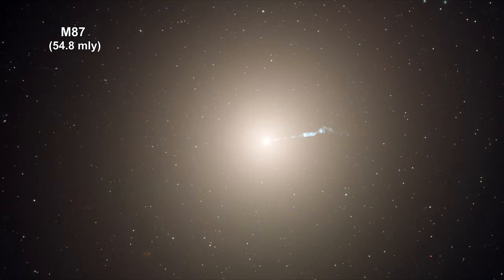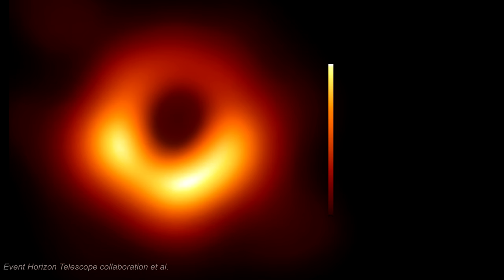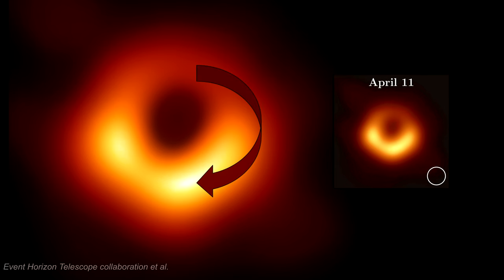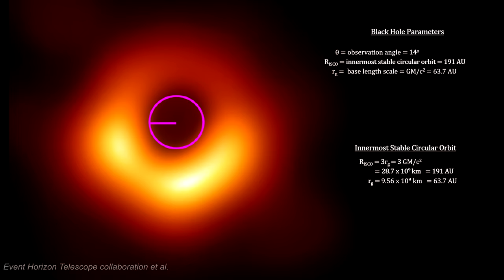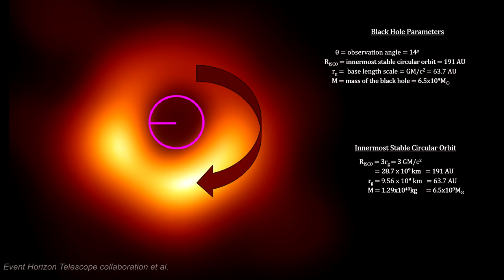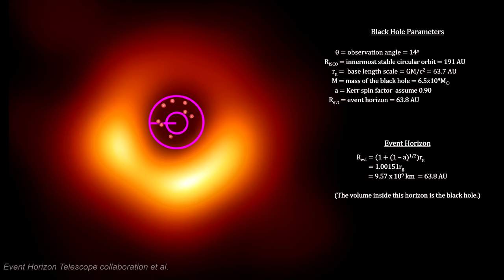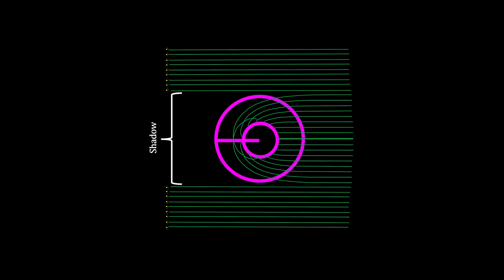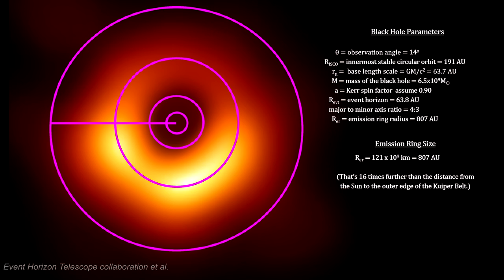Classroom Aid - First Ever Black Hole Image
In 2019, the Event Horizon Telescope (EHT for short) team released an image of the supermassive black hole at the center of M87 that created and powers the M87 Jets. It illustrates many of the features of a black hole discussed in the previous segments.

This image represents the first direct visual evidence for a black hole. Basically, we’re looking at an emission ring around a dark shadow. This is consistent with the idea that the ring is gravitationally lensed light produced by a hot, turbulent magnetized accretion disk orbiting close to the event horizon of a Kerr black hole and the darker center is the black hole’s shadow.